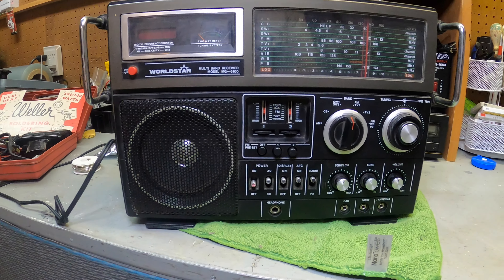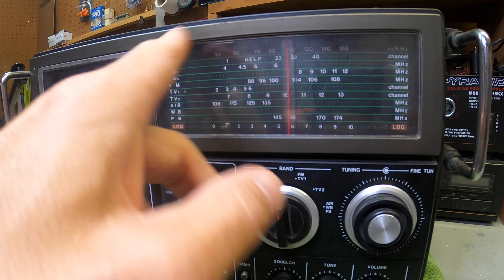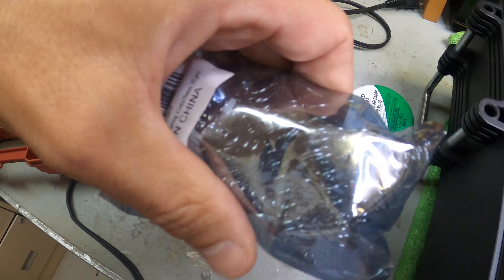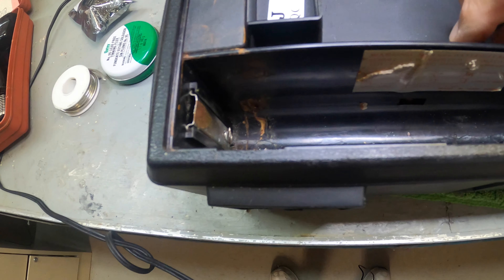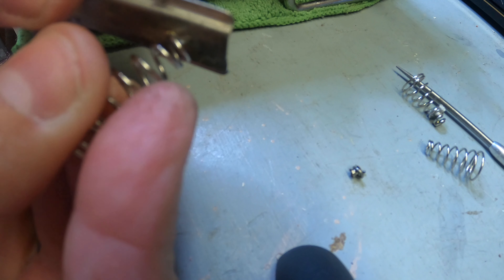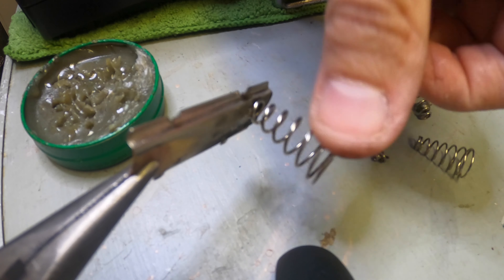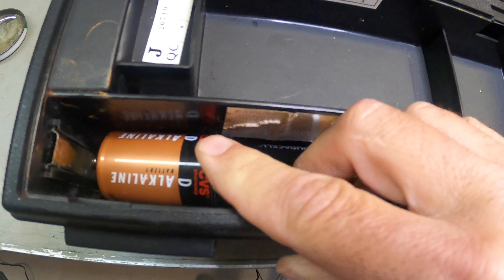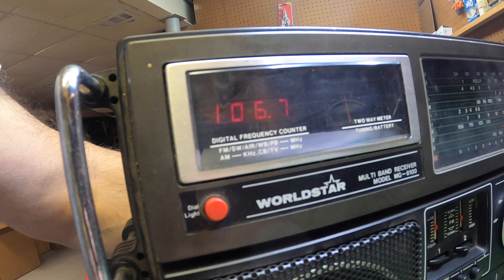How to fix a broken battery spring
How to fix a broken battery spring on a vintage radio
Easy DIY do it your self battery spring fix.
Tools and parts you might need
Soldering Gun